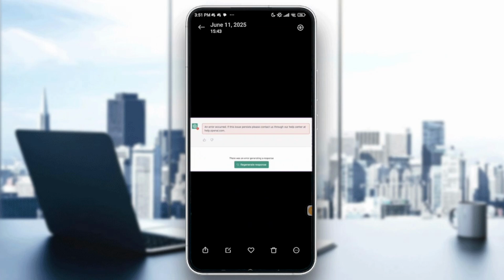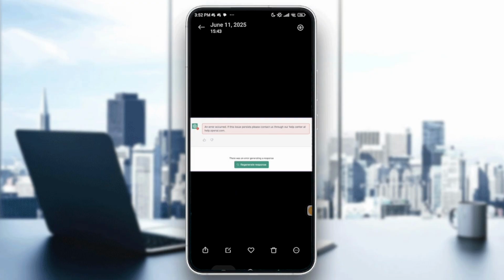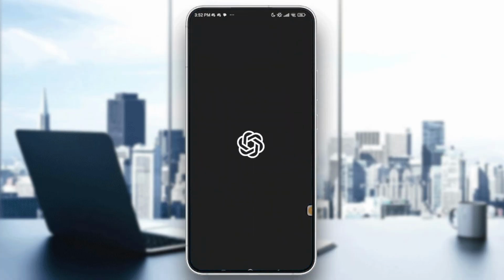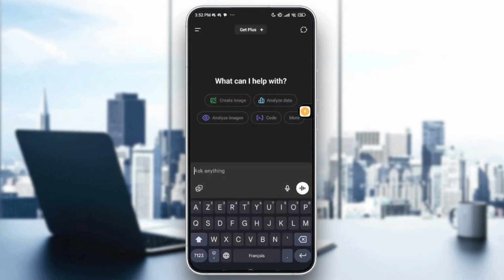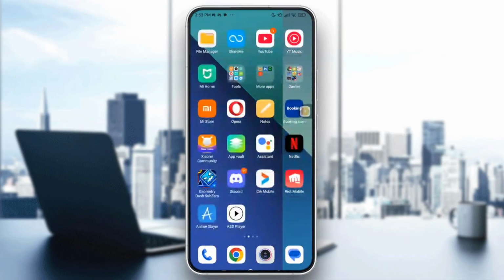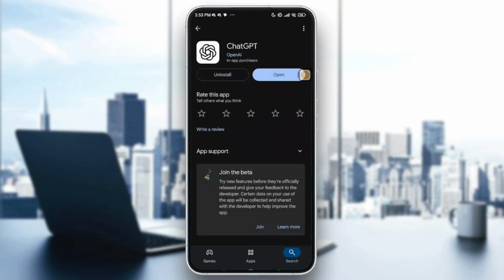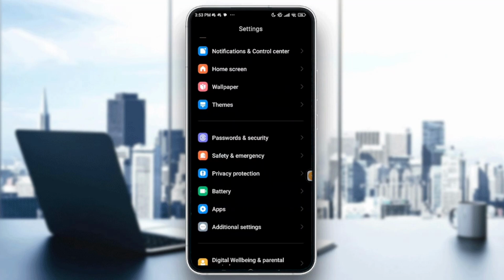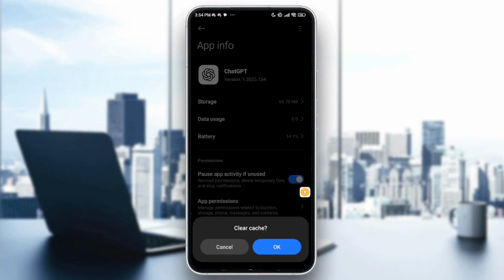How To Fix ChatGPT An Error Occurred Please Try Again Message in 2025! Tutorial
Today we talk about fix chatgpt an error occurred please try again message,chatgpt not working,how to fix chat gpt not working,something went wrong chatgpt